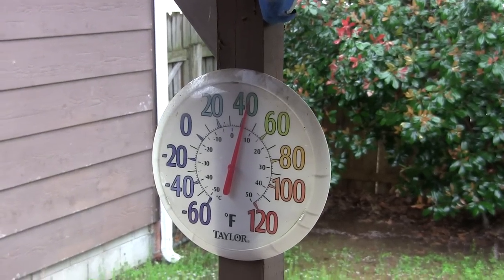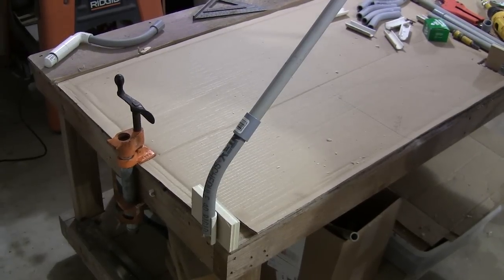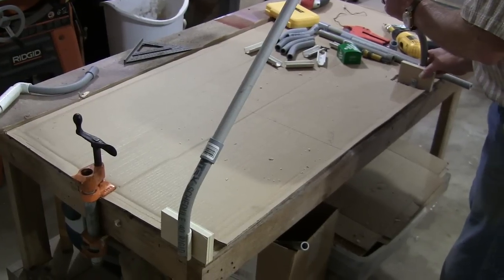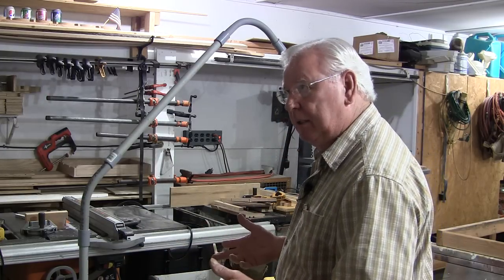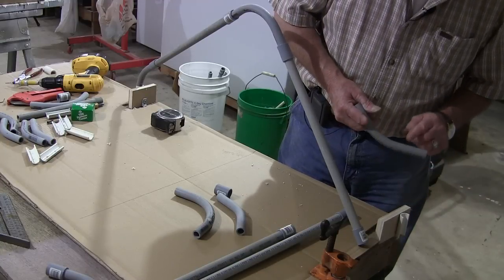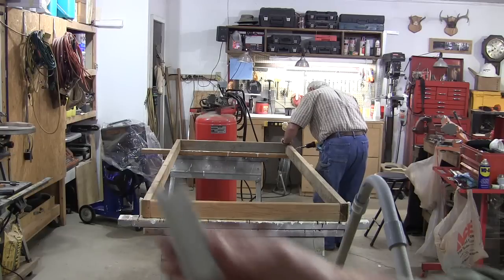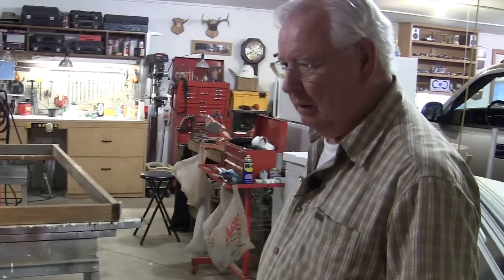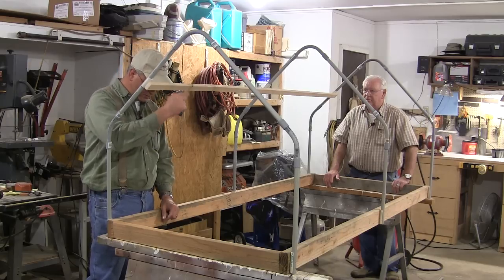A Convertible Greenhouse Built for YOUR Existing Raised Bed Garden with NO Wiggle Wire Necessary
In this video we show you some ideas and simple techniques for converting your existing raised bed gardens into a greenhouse.  This would be great for earlier planting, frost protection, and protection from too much rain, hail, high winds, etc.  The nice thing about this set up, is that it's easy to take down when the weather gets better, you can roll up the sides during the day when it's warm, and the parts (less the covering) cost us about $38.00.

Note: For the "grabbing stock" which replaces the need for wiggle wire, we recommend using schedule 200 3/4" PVC instead of standard PVC.

🌴 🍷 Okule Maluna! 🥂 🌴